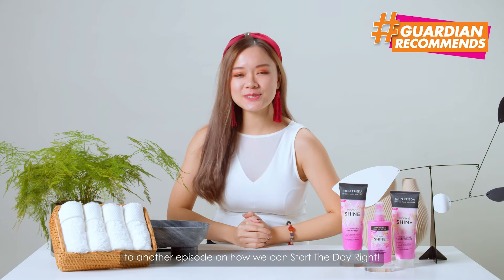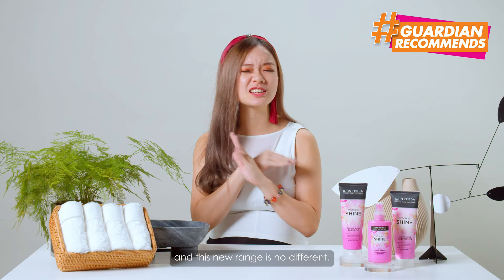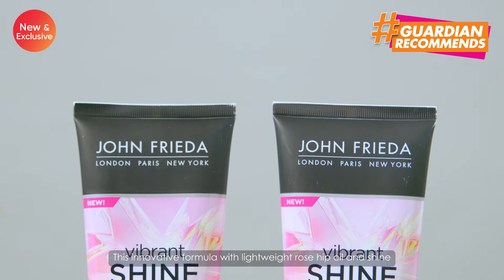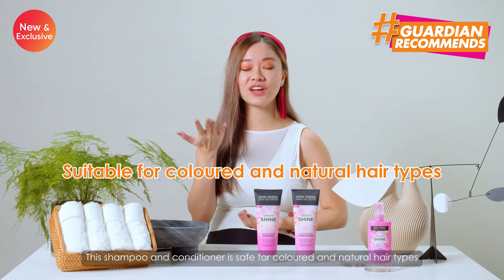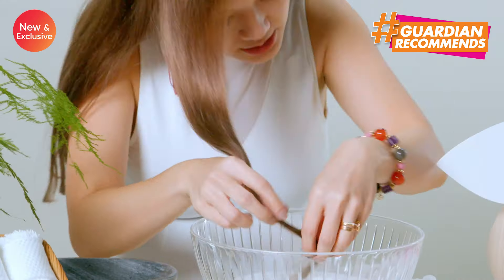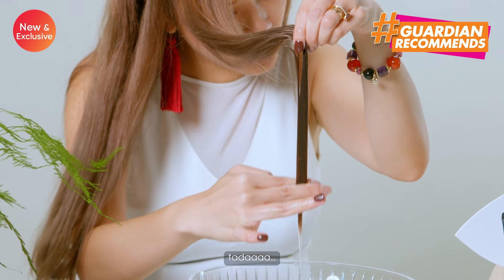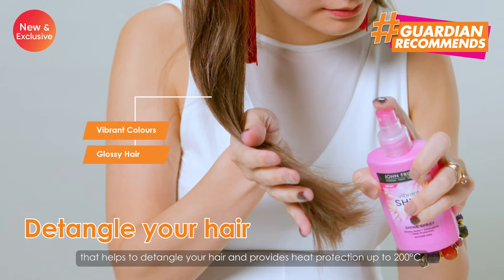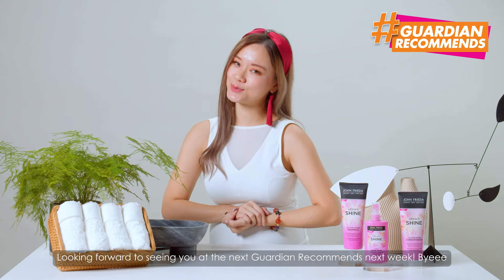[GUARDIAN RECOMMENDS] John Frieda Vibrant Shine Range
Love dyeing your hair like @c0rde? Try out John Frieda's shampoo, conditioner, and 3-in-1 vibrant shine spray. A must-have trio that amplifies glossy shine and remove dulling residue - perfect for coloured and natural hair types!